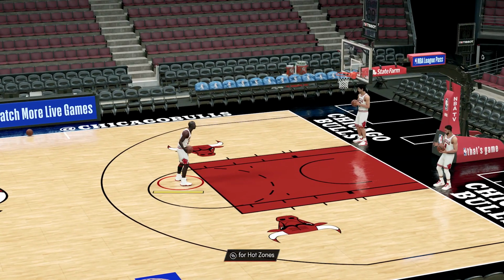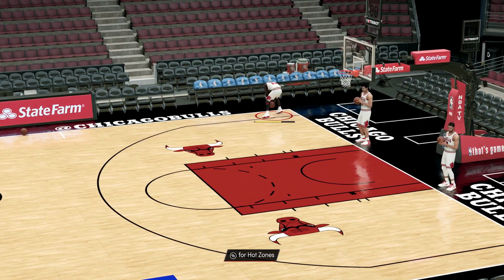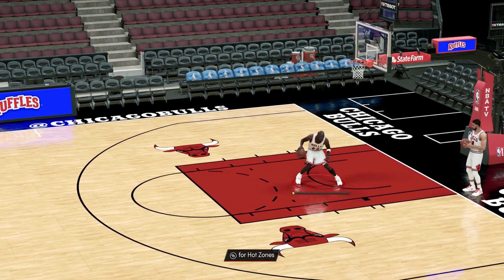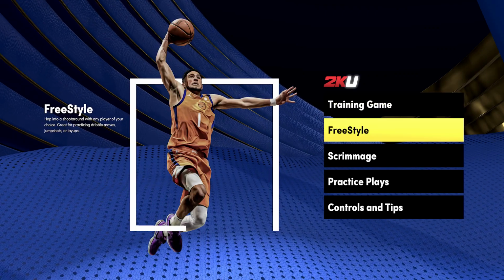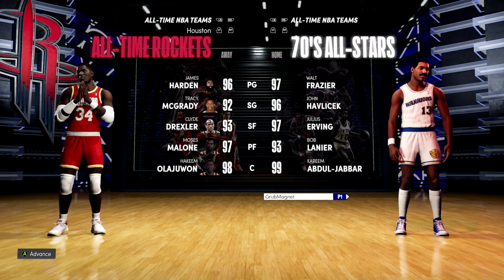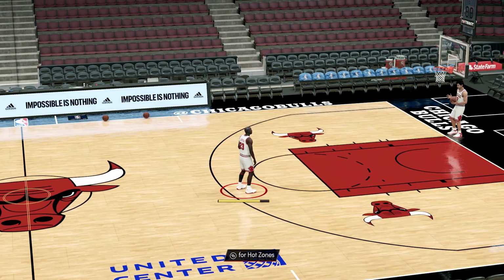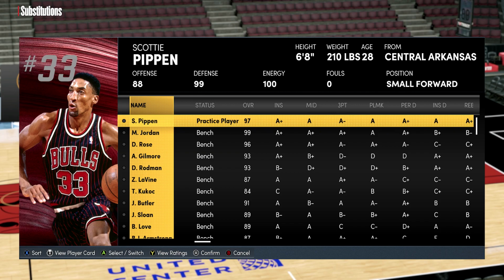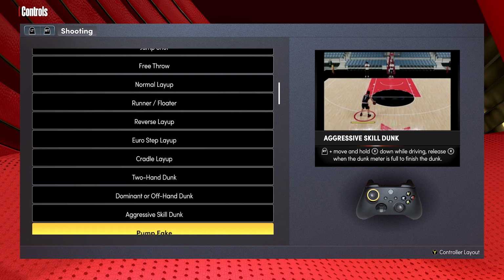NBA 2K22 How to Dunk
Here's how to dunk in NBA 2K22. I show you three types of dunk, how to practice them and how to check your player can do them effectively. I am showing this on Xbox Series X, but I also explain the controls for Playstation too.

Learning how to dunk in NBA 2K22 is easiest in the freeplay area. I show you how to set this up. You'll soon be dunking like a NBA pro!

I hope you find this NBA 2K22 How to Dunk - Guide & Tips (Xbox | PS) video useful. Thanks so much!